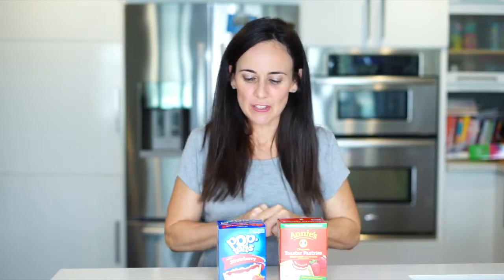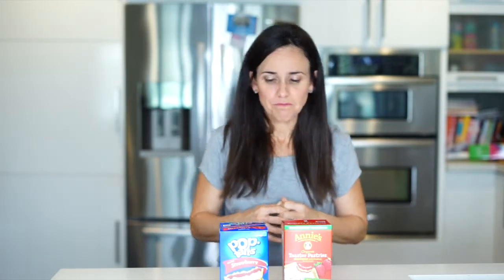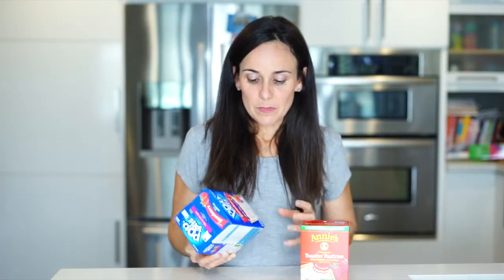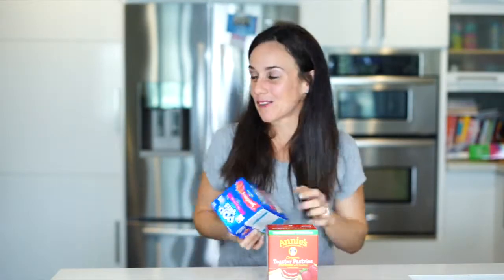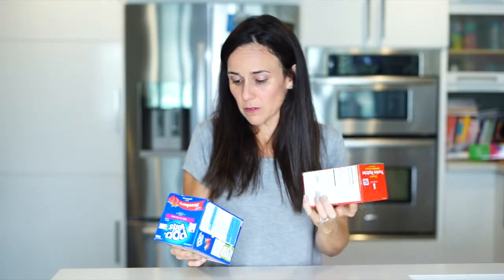Pop tart Review